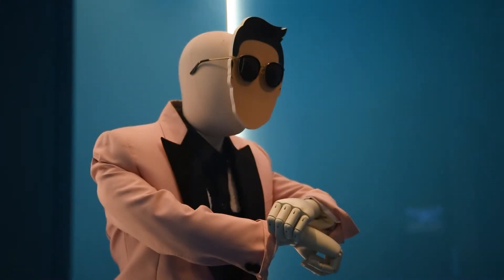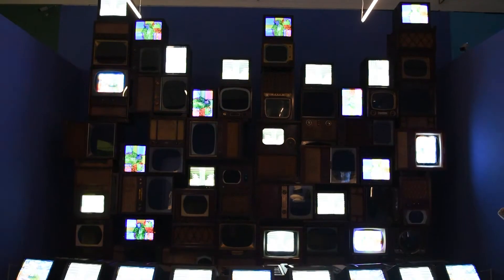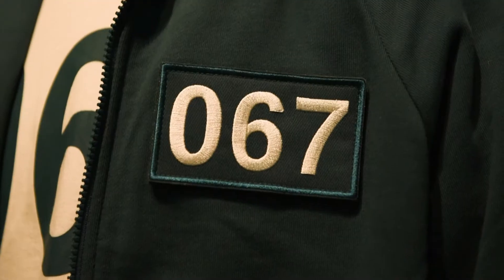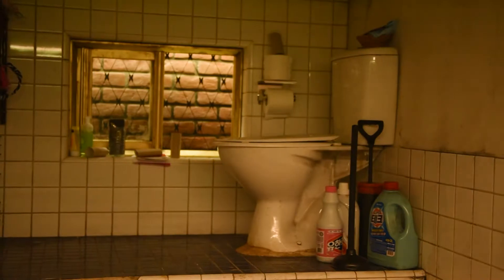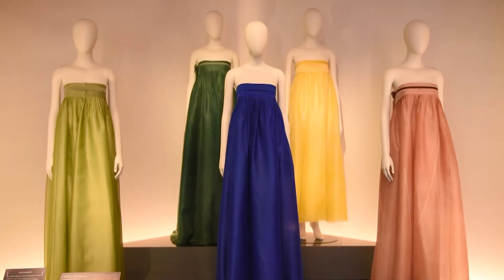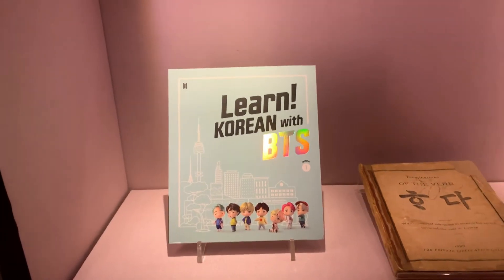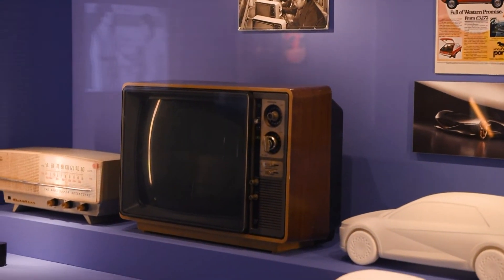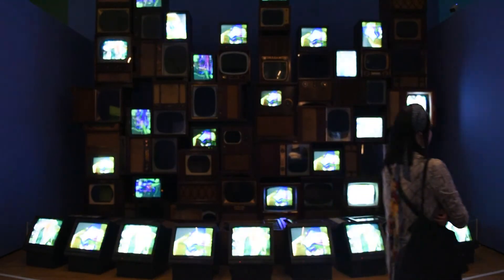V&A opens first major exhibition on Korean pop culture | Hallyu! The Korean Wave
Hallyu! The Korean Wave has opened at the V&A – the first
exhibition of its kind to celebrate the colourful and dynamic popular culture of South Korea.

Explore the world of K-pop costumes, K-drama and K-cinema props at this exhibition. We spoke to project curator Yoojin Choi about what you can expect to see.